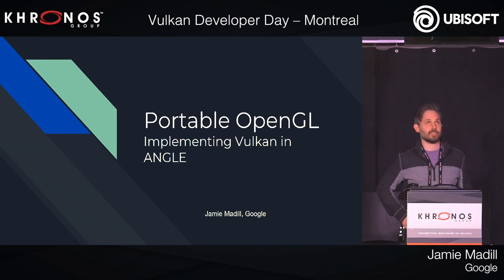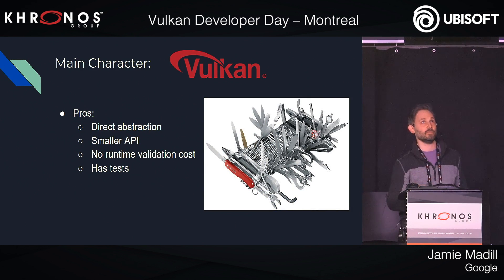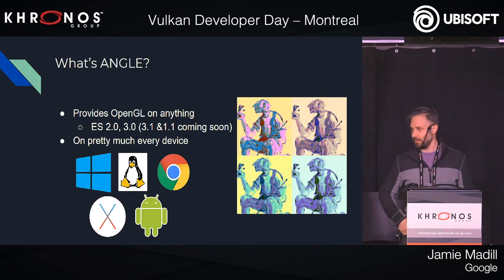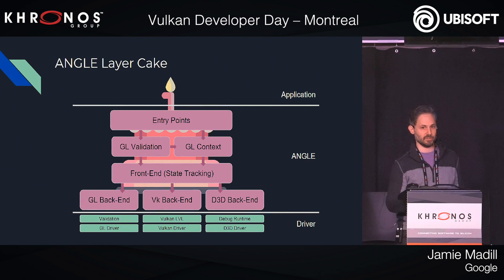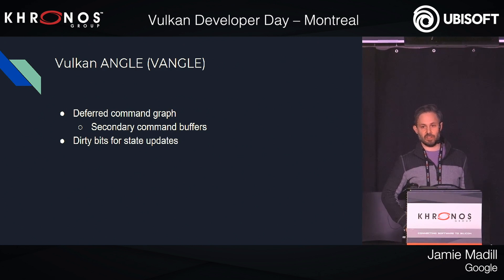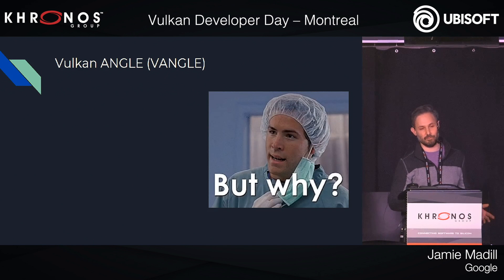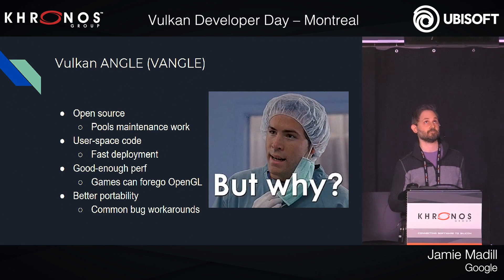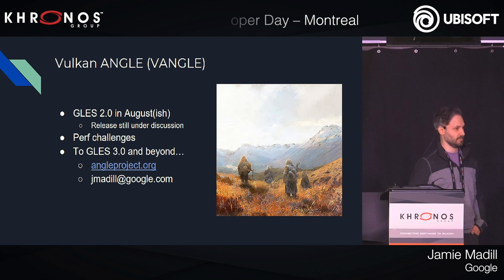ANGLE: OpenGL on Vulkan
The ANGLE team is developing an open source OpenGL ES implementation on Vulkan. This short presentation will cover its potential to reduce fragmentation on Android.

Jamie Madill, Google